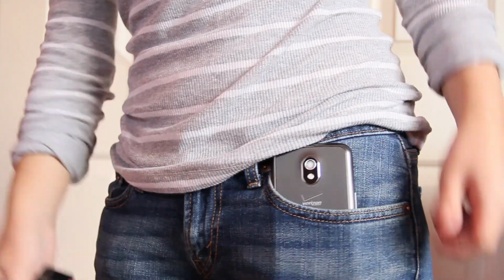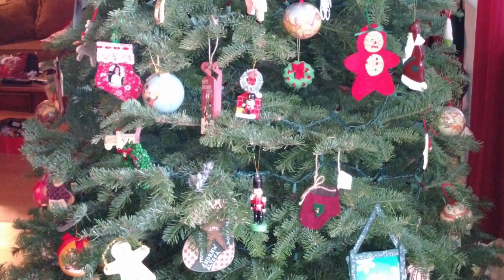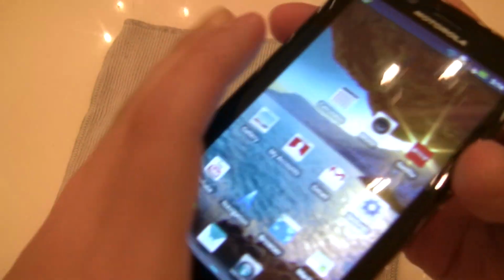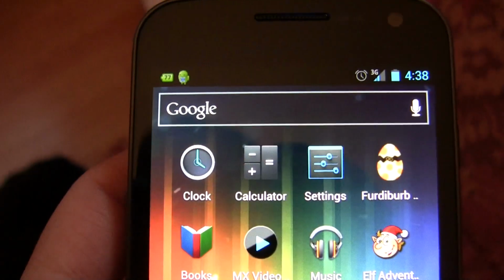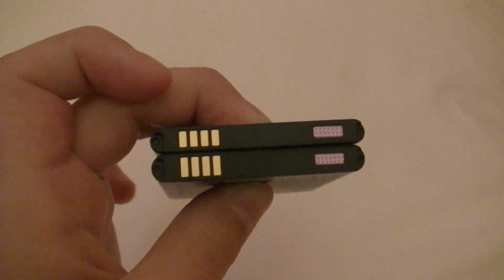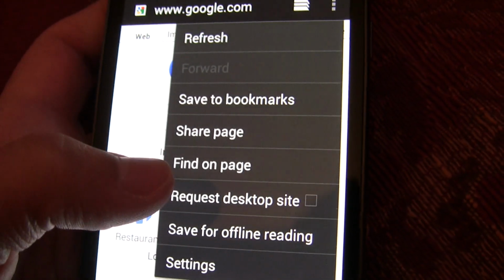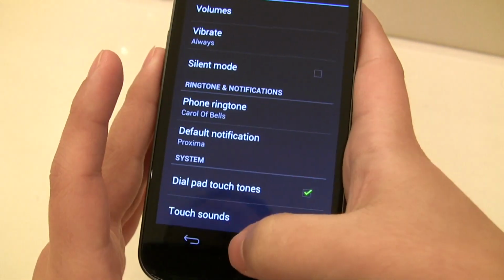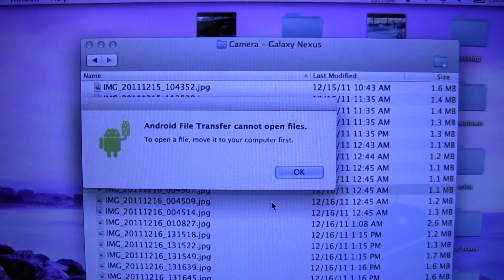Galaxy Nexus *IN DEPTH, REAL WORLD REVIEW*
IN DEPTH REVIEW of what it is like to own and use the Verizon LTE Galaxy Nexus in many circumstances that other reviewers don't cover